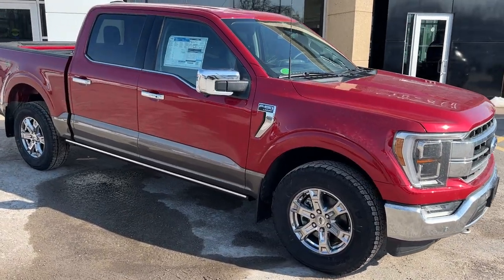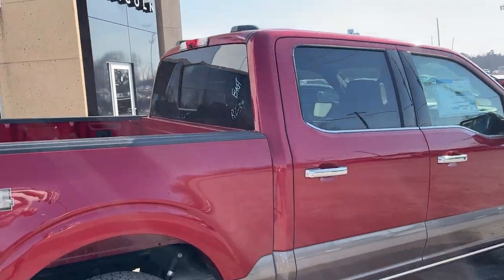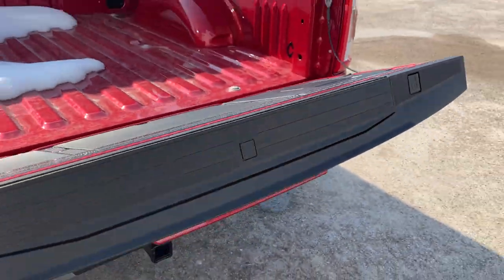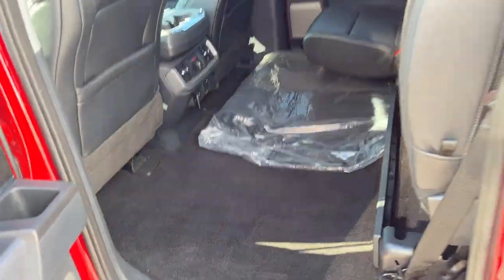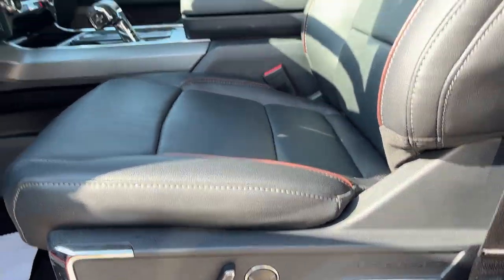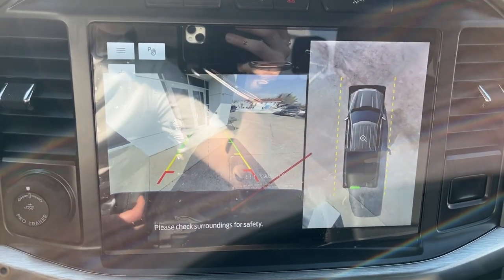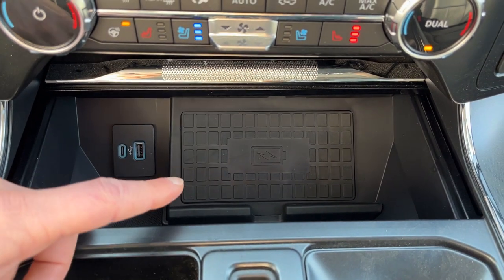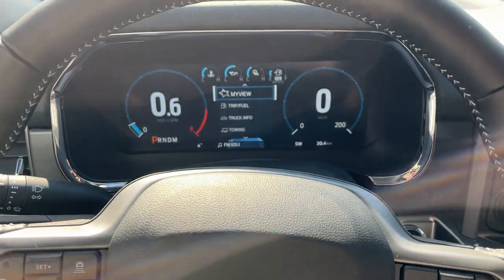2022 Ford F-150 Lariat 502A 5.0L V8 w/ Chrome Appearance Package in Rapid Red Metallic Walk-Around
Lariat 502A|Rapid Red Metallic w/ Tinted Clearcoat and Lower Two Tone Paint|5.0L V8 w/ 10-Speed Automatic Transmission|Lariat Chrome Appearance Package w/ 18" Chrome-Like PVD Wheels|All-Terrain Tires|Power Deployable Running Boards|136L Gas Tank|Power Tailgate w/ Tailgate Step|Trailer Tow Package w/ Integrated Trailer Brake Controller|Black Leather Bucket Seats w/ Console|Ford Co-Pilot360 Assist 2.0|Floor Liners|Interior Work Surface|360 Degree Camera|Wireless Charging|Connected Built-In Nav (3-YR Included)|3.73 Electronic Lock RR Axle